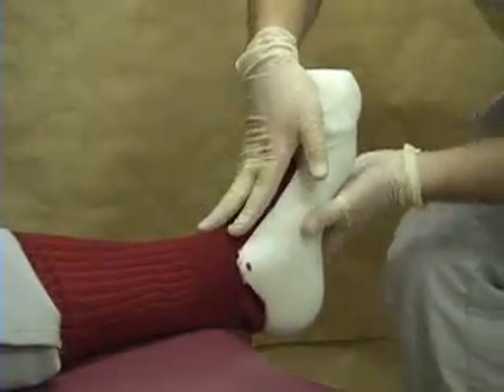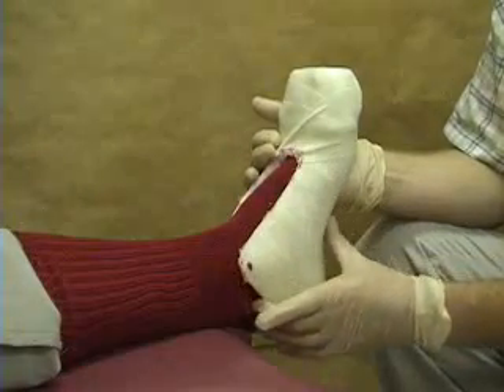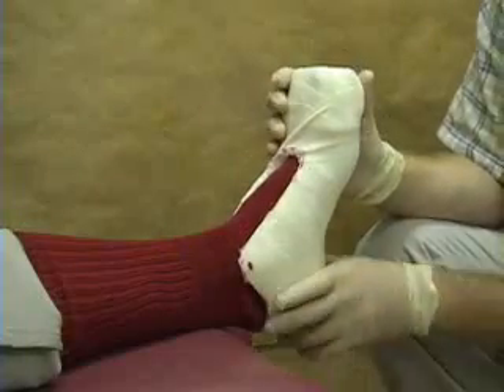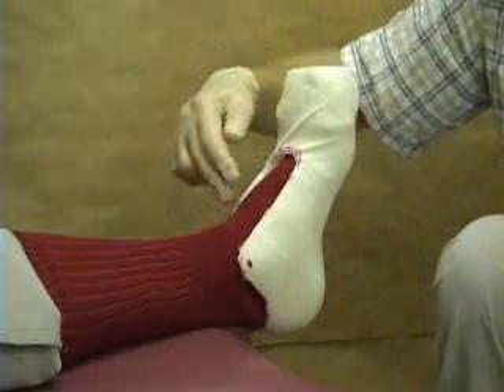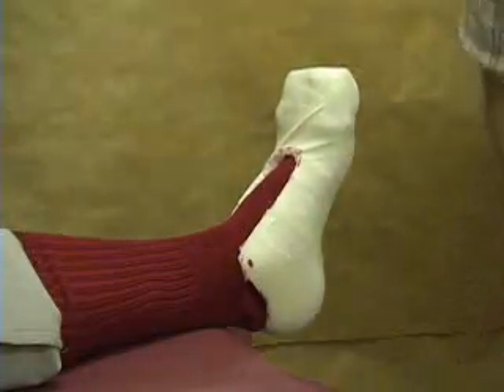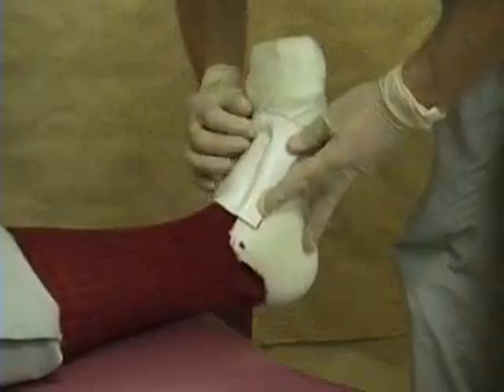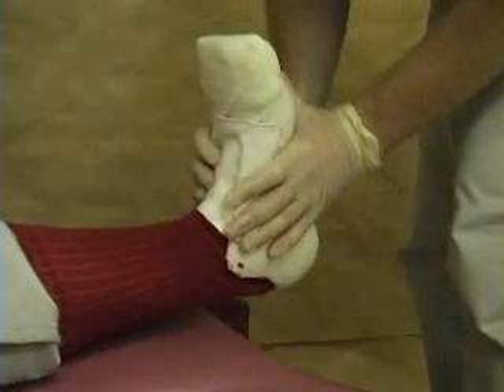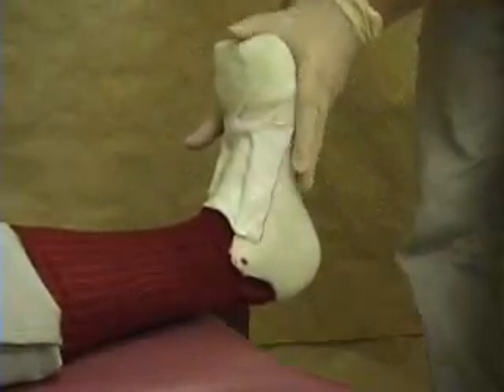Making the Tongue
The tongue replaces the cast material that was previously cut off of the top of the foot. During an experiment, the tongue is placed over the top of the foot and is secured with a strap in order to better hold the foot in the boot.